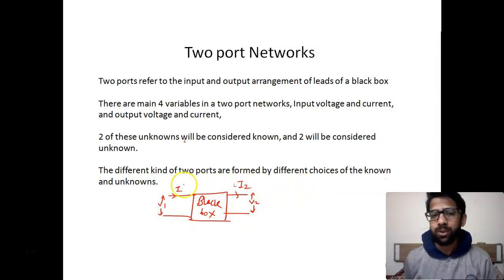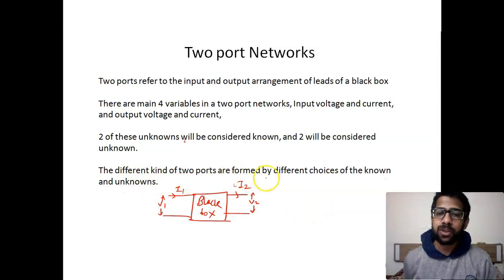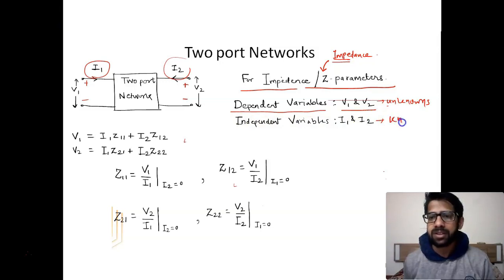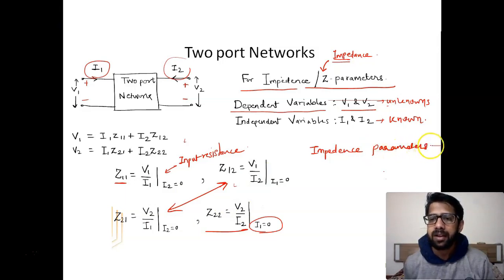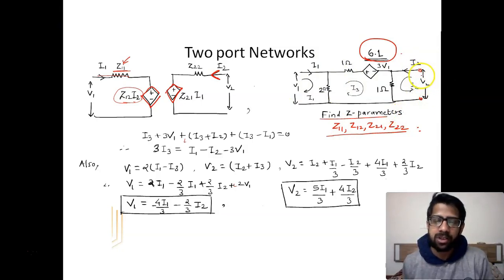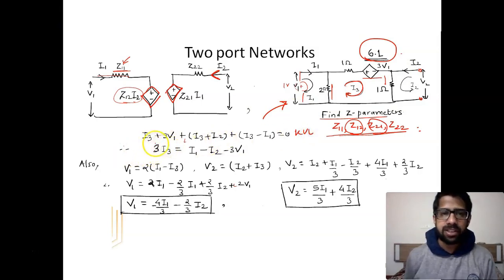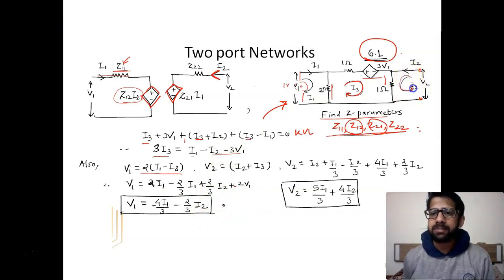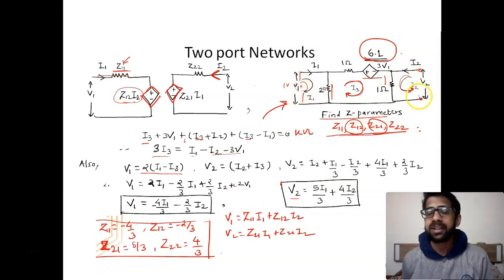Two port networks - Introduction- and Z parameters , Network analysis for GATE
In this video We have discussed about the Fundamentals of Two port networks, what are two port networks, and why we need to study two port networks? . We also introduce the Z parameters which are basic parameters used to describe systems.
We hope this video will be useful to the students of Electrical/Electronics and Instrumentation engineering. Also The students Aspiring for GATE 2022 and which belong to EE/ EC and IN streams. This video could be useful to understand the basics of Two port networks. and also understand the z-parameters.
We have shown the concept with a problem in order for you to grasp it well.
Post your feedback down in the comments.